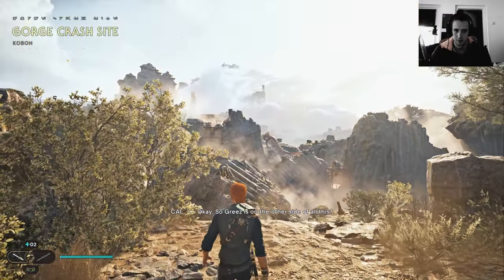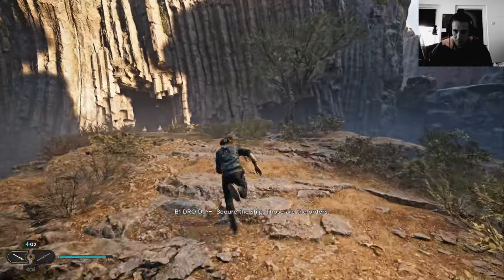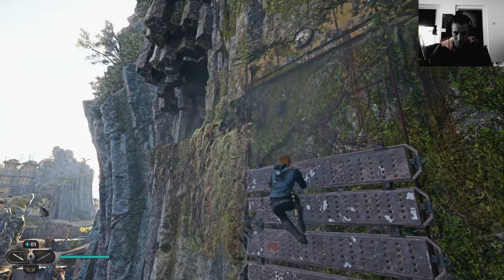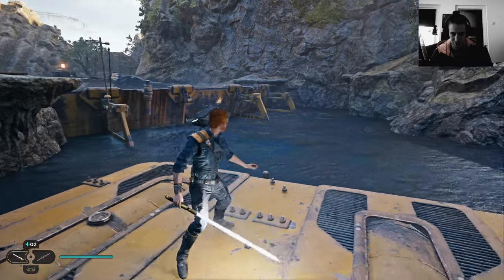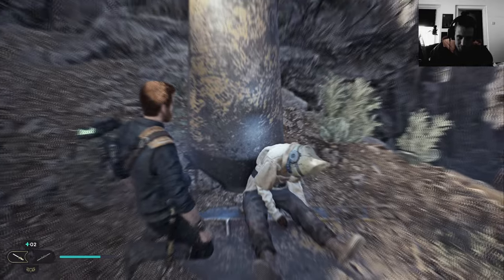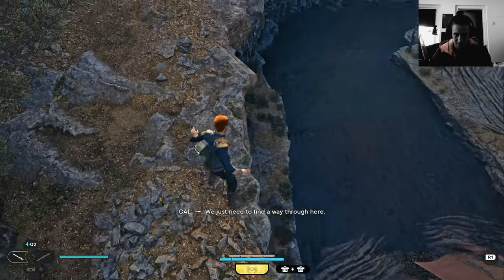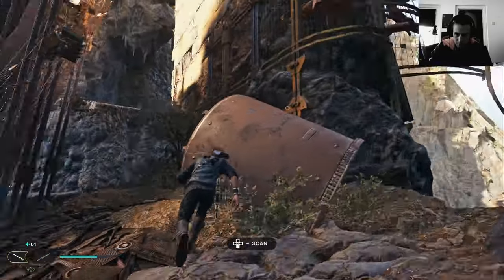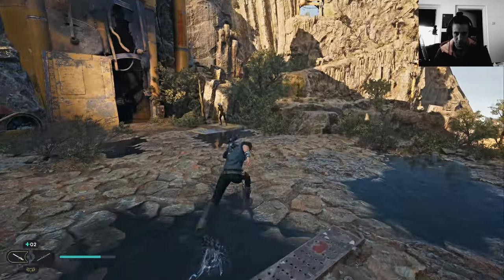Star Wars Jedi Survivor LP Part 6, Koboh with Reshade Mods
Full Star Wars Jedi Survivor Lets Play comming, I will mod it as soon as possible

Reshade mod
GALAXY Of Jedi Survivor for a MORE detailed texture experience By SCOTTYUS1

The story of Cal Kestis continues in Star Wars Jedi: Survivor™, a third-person, galaxy-spanning, action-adventure game from Respawn Entertainment

Graphics on High Ground 2k Settings